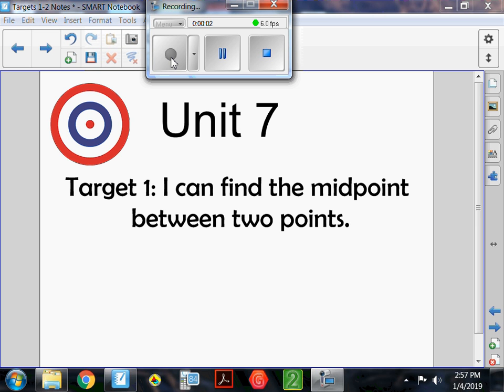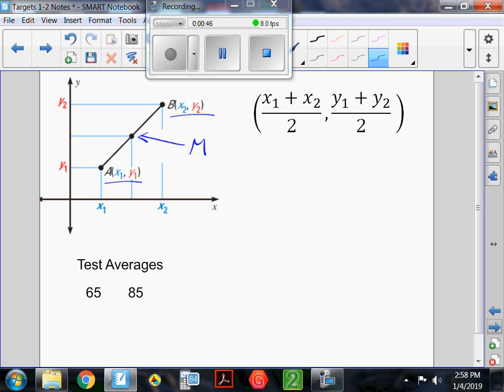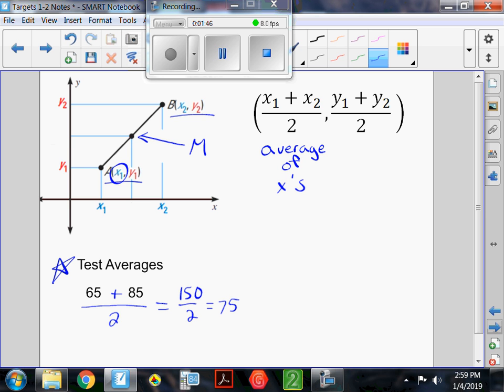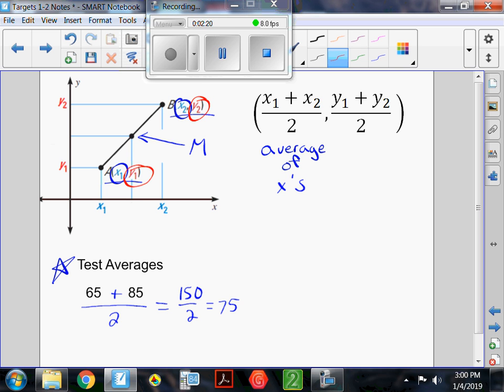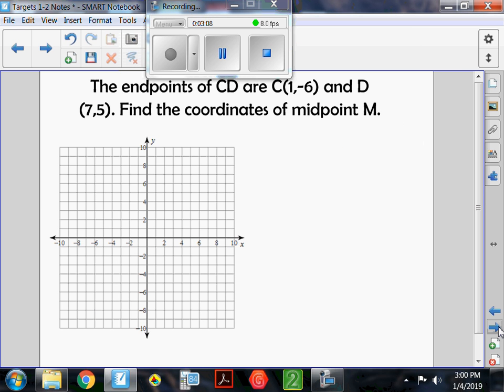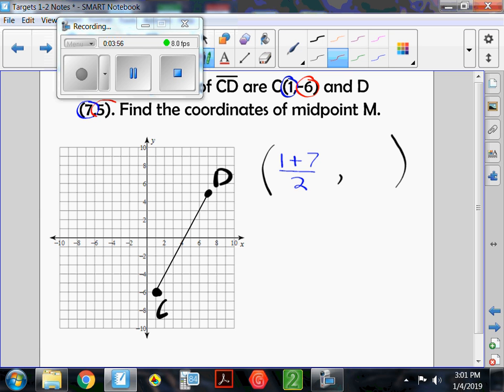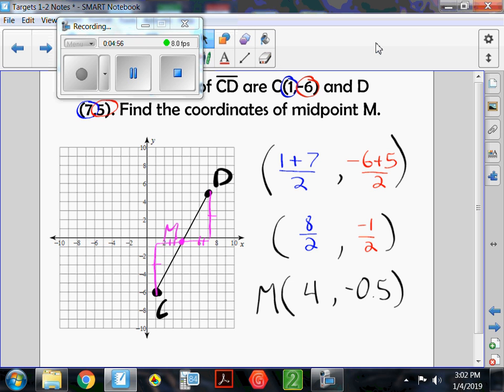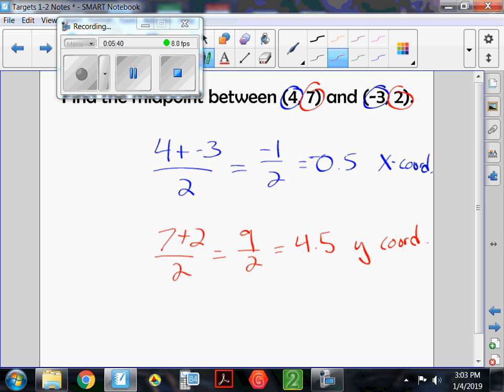Unit 6 Target 1